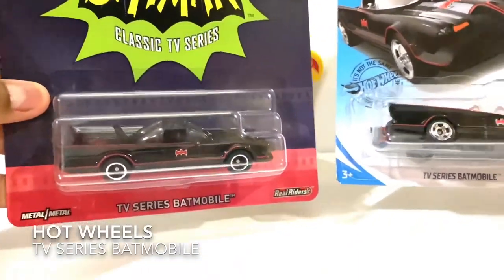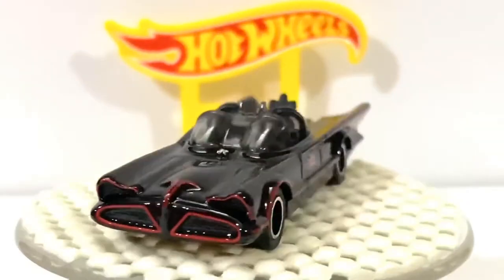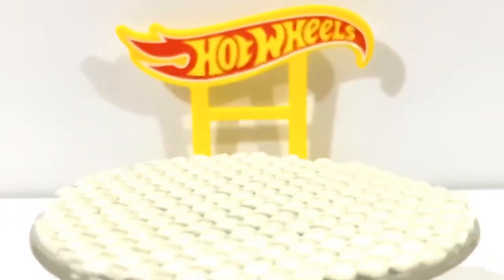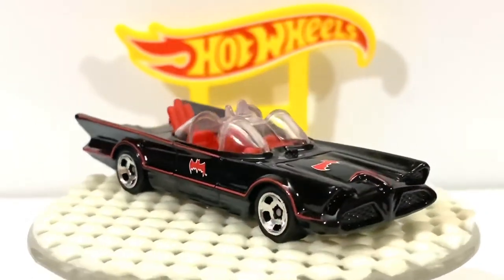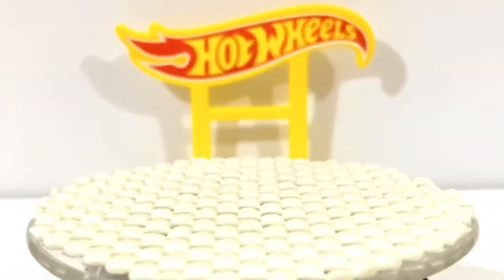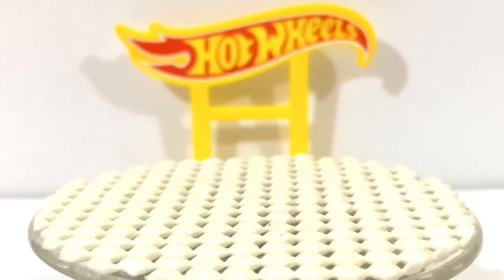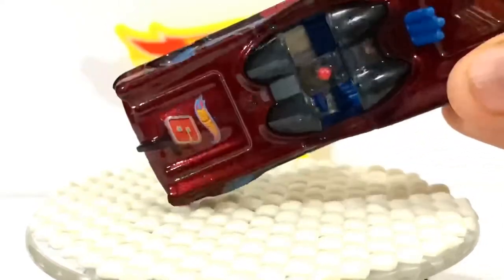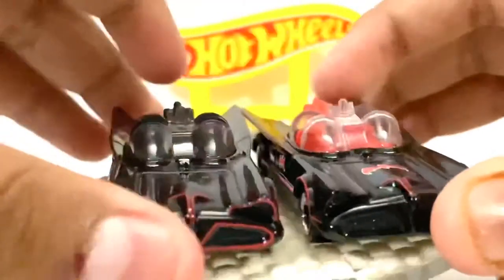Hot Wheels TV Series Batmobile Car Culture, Mainline, RLC & Premium Line Comparison